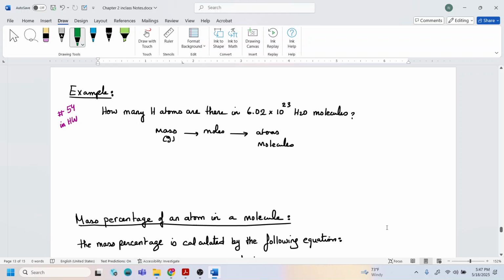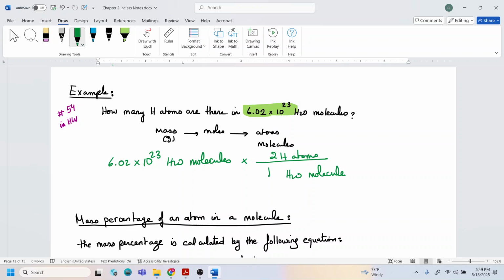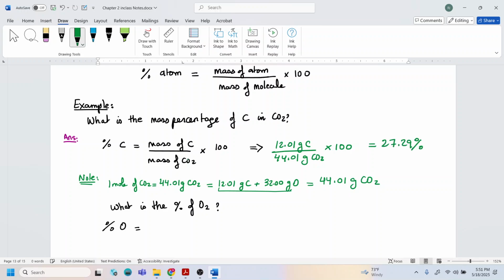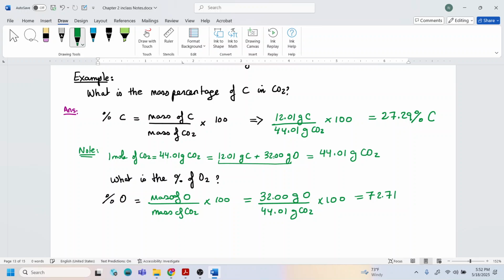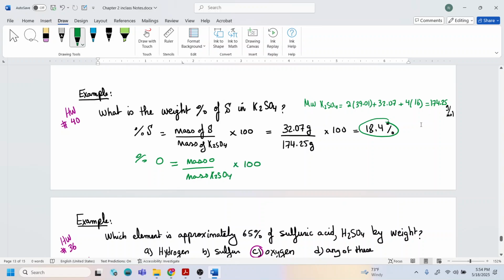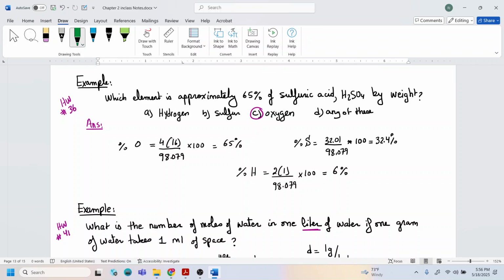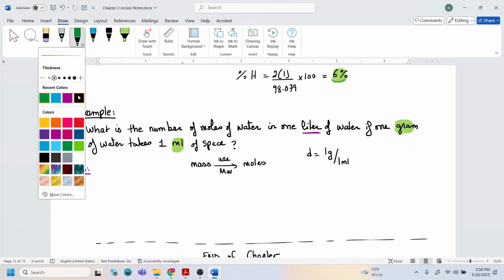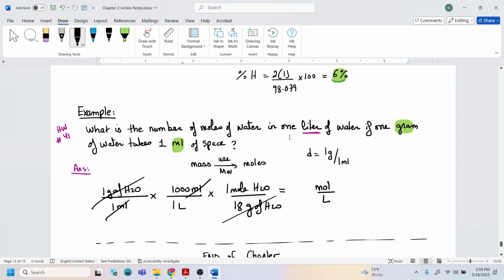Chapter 2 Part 3 The Mole Concept Part C